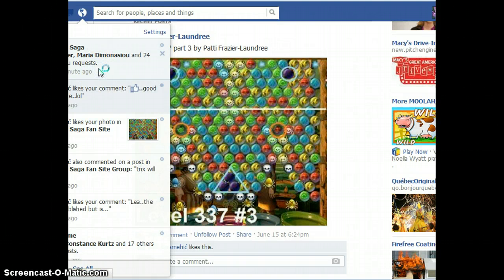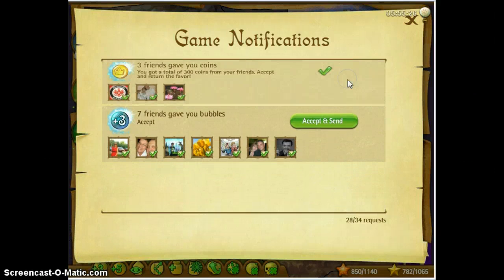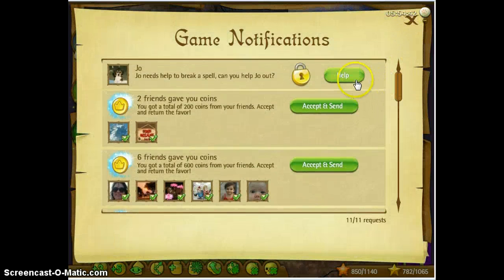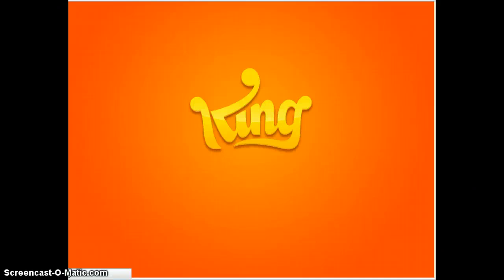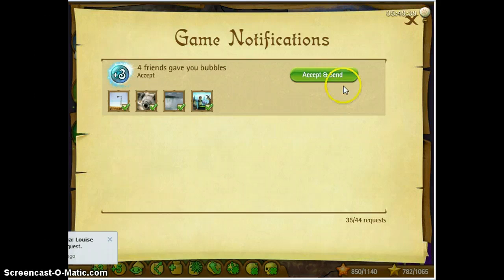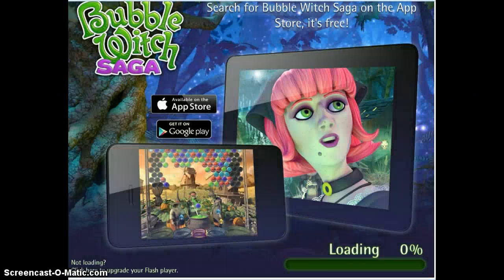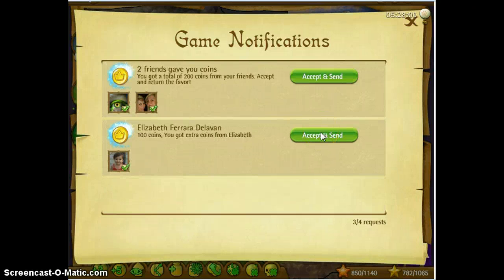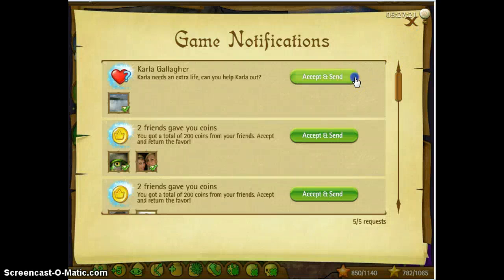Notification followup #2 6-27-13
New video showing resolution of problems from yesterday...but continued problem of frequent refreshes to get all of notifications.